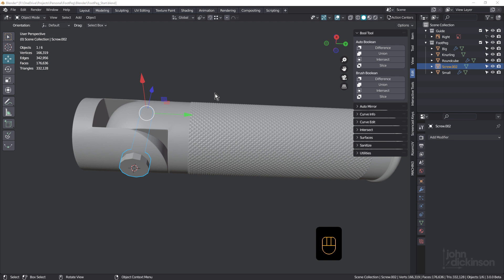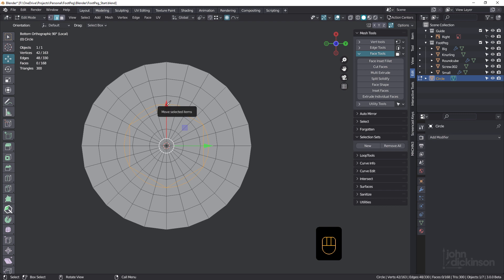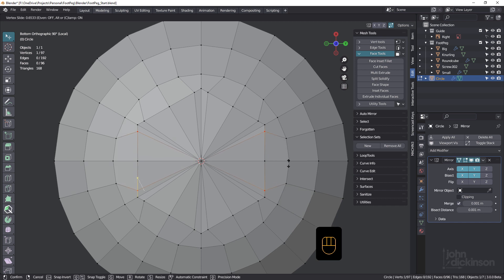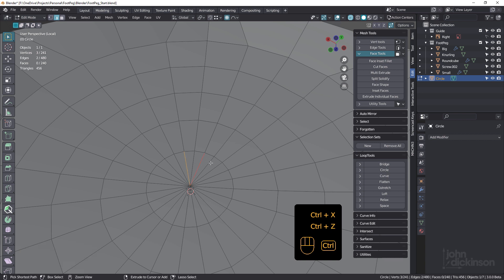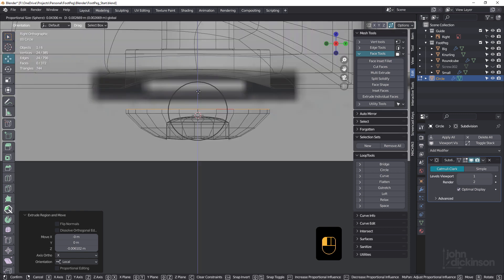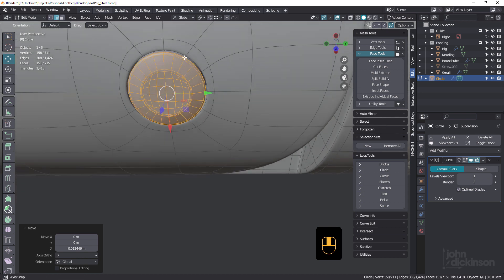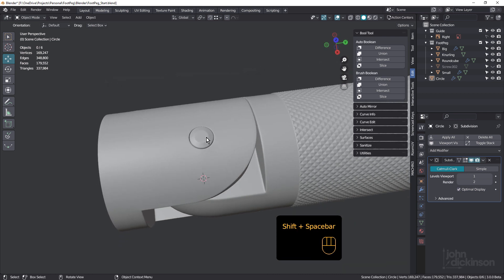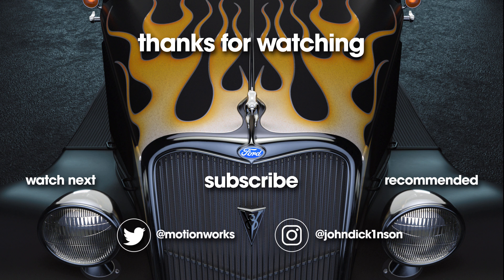How to Model a Hex Socket Screw Head in Blender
In this step-by-step tutorial, I demonstrate my approach to sub-d modeling a Dome Hex Socket screw head in Blender.